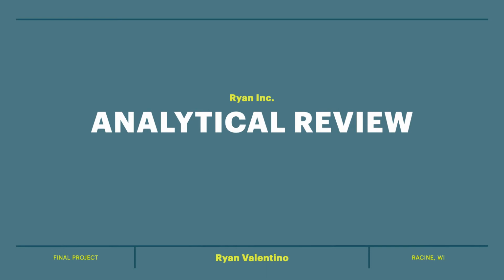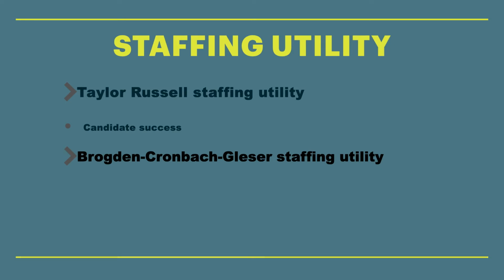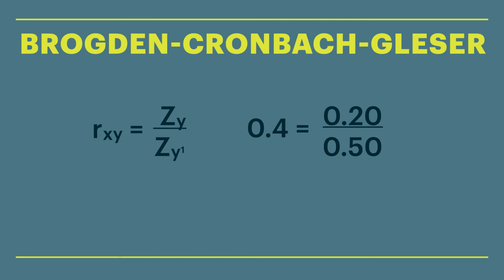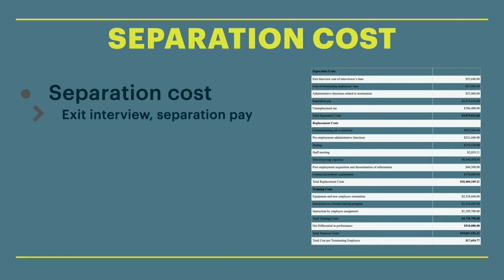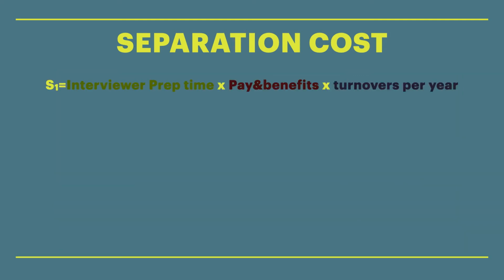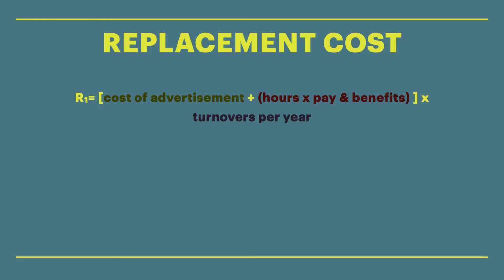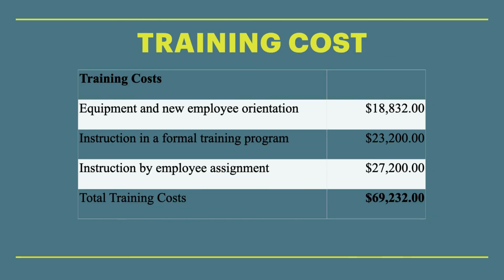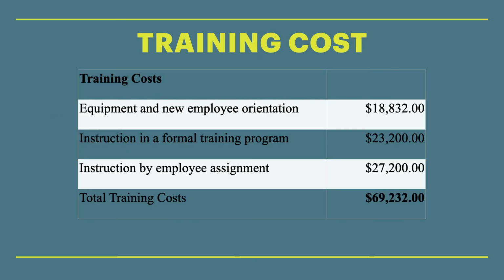Valentino, R. 7910, Analytics Design Presentation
Ryan Inc. is looking for some analytical help for determining the best HR strategies for this brand new tech start-up. Take a look.